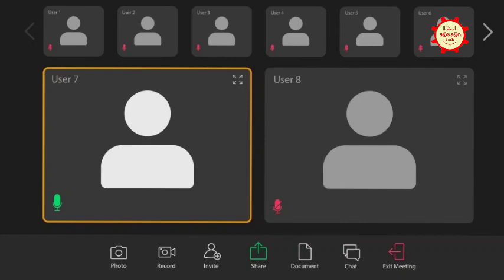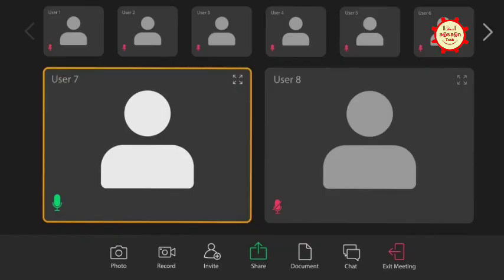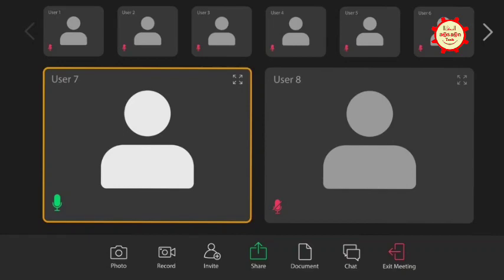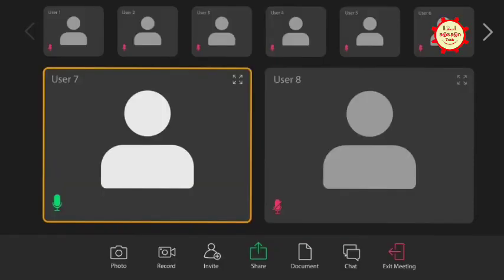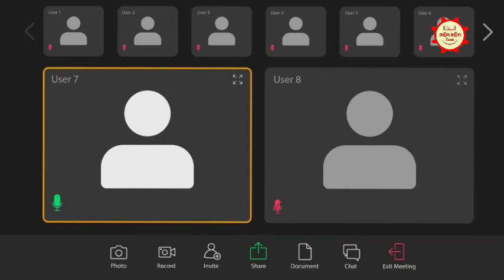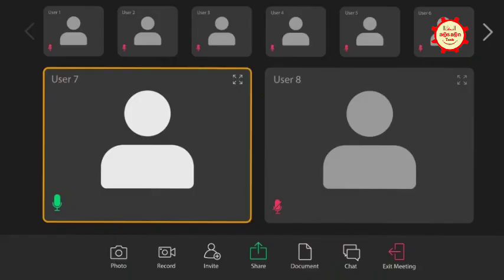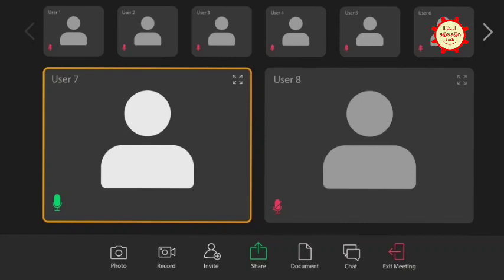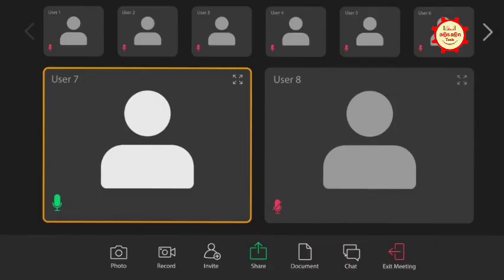I&S Heat Treatment & Radiography Requirement, FEA Analysis, Floating Type Heat Exchanger Assembly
This video is about Issue & Solution live discussion on Stepped Tubesheet Material, Bracket Supported Horizontal Heat Exchanger, Heat Treatment & Radiography Difference/Requirement, FEA Analysis For Tube Bundle, Stacked Heat Exchanger Wind/Seismic Analysis,
Floating Type Heat Exchanger Assembly, Obtaining Blank Dia of Crown Dish/Head